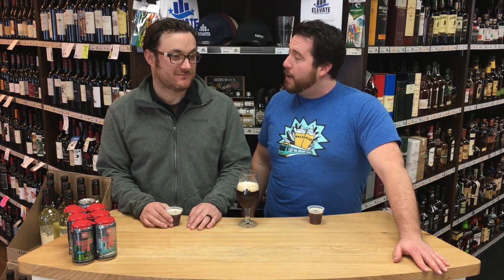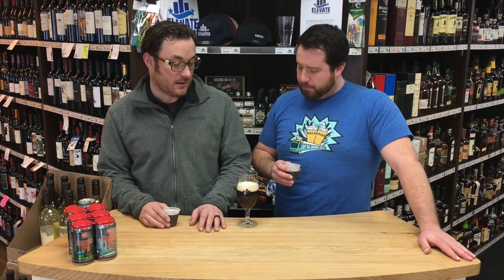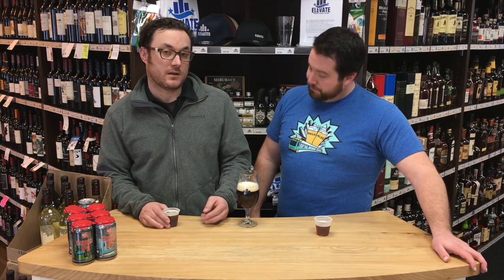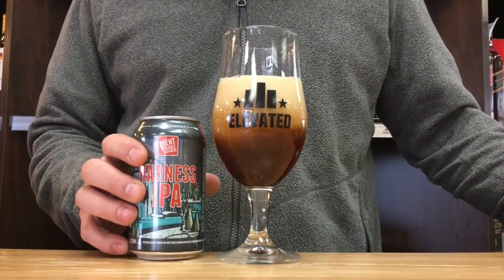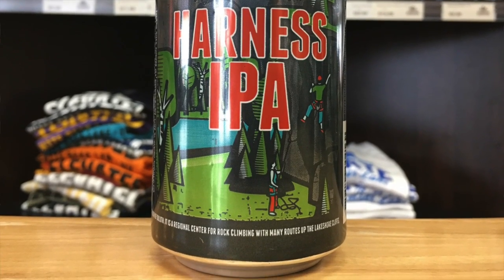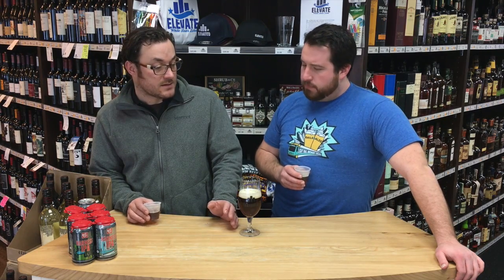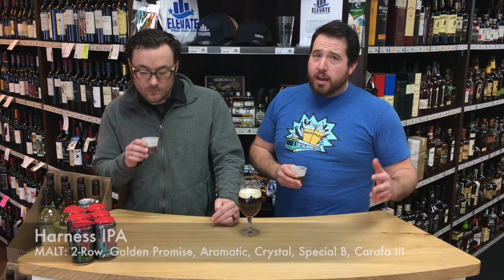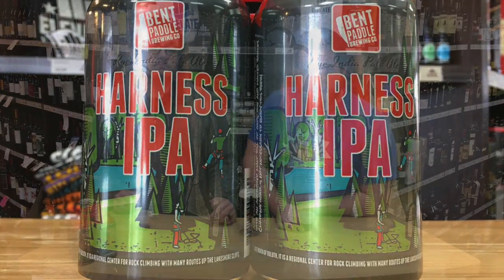Bent Paddle Brewing Co - Harness IPA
Tom and Matt clip-in and explore this delightful seasonal Rye IPA from local favorite, Bent Paddle!